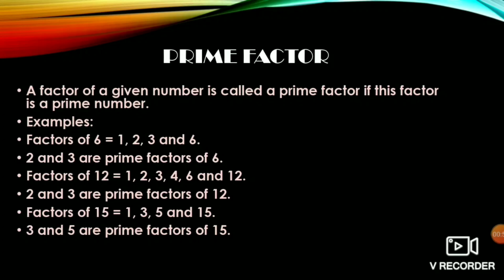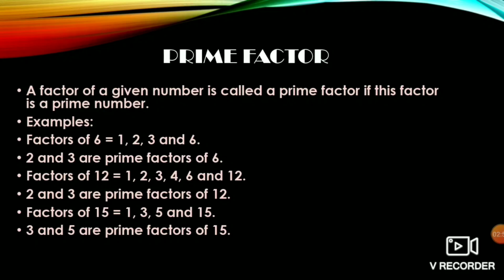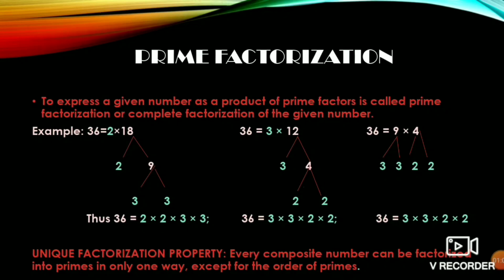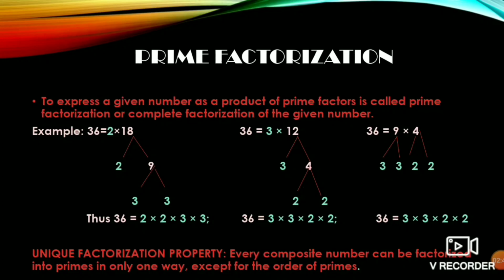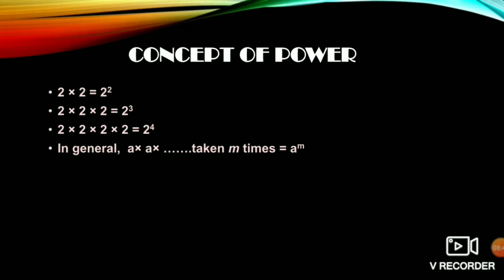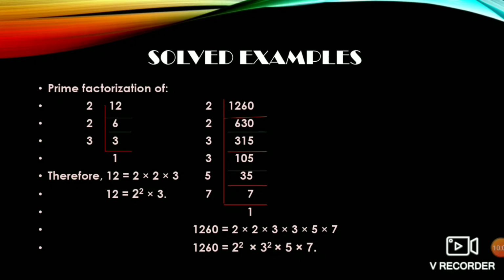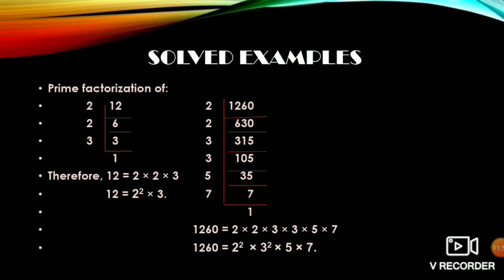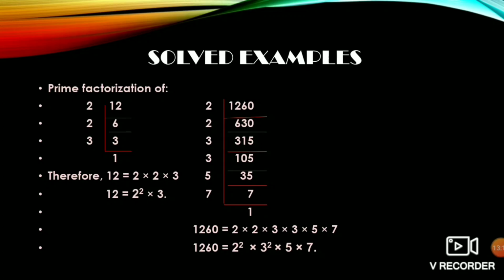Prime Factorisation - Maths Made Easy | Grade 6 | Daffodils